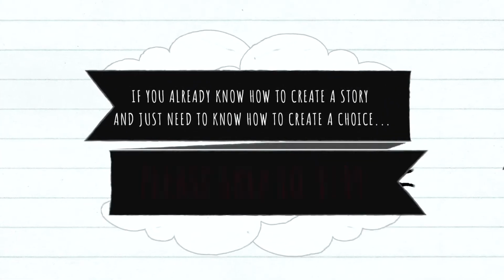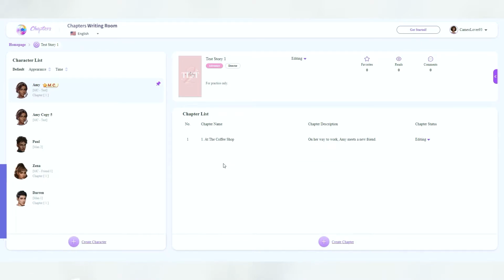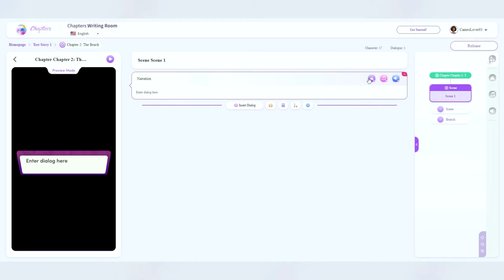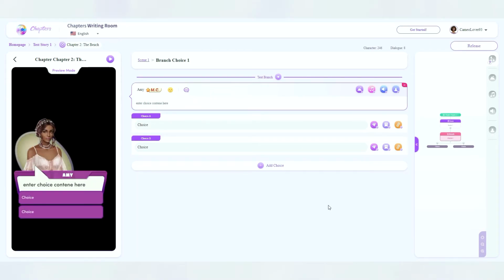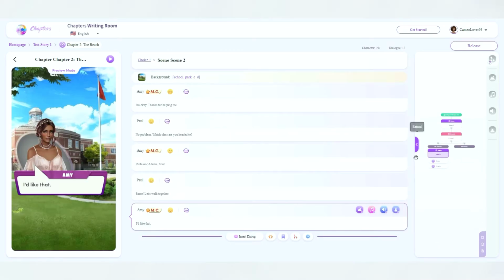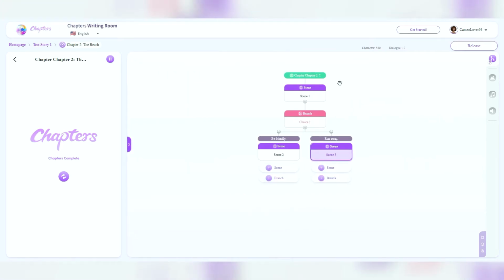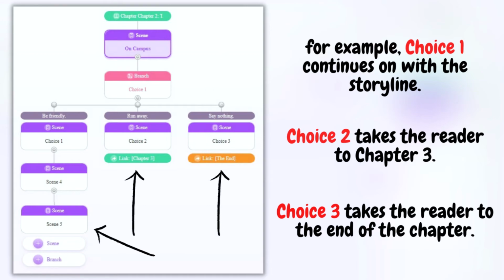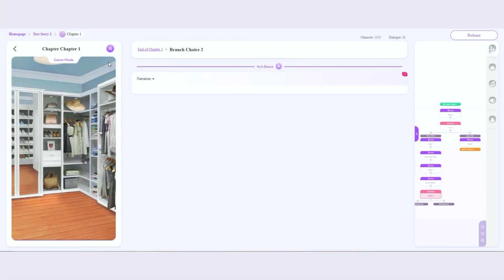How To Create Choices (Free and Paid) | Chapters: Interactive Stories Tutorial (Part 3)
Listen To My Podcast If You're An Aspiring Writer Looking For Writing Advice

chaptersinteractive canva wattpad how to get reads and followers on wattpad, how to make a story on chapters interactive, how to write a story on chapters interactive, how to make a book cover for chapters interactive, how to create choices in chapters interactive, how to add books to your offline library, how to read books offline on wattpad, how to make money writing on wattpad, episode tutorial, how to write a story on wattpad, how to create make choices chapters interactive, wattpad paid stories writing reading author ebooks amreading amwriting wattpadauthor bookworm writerscommunity published wattpadbooks how to mark your story complete on chapters interactive